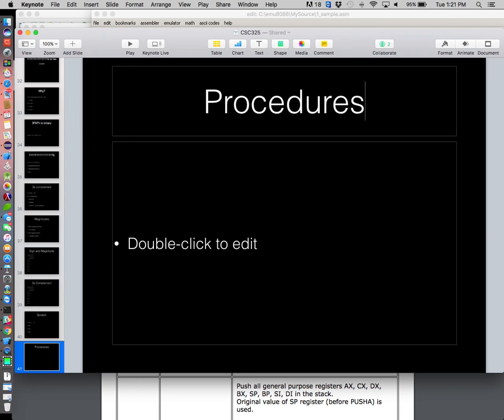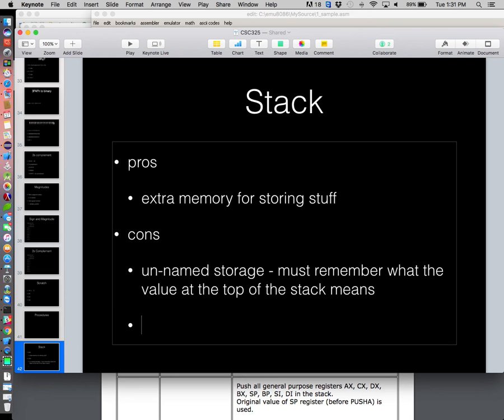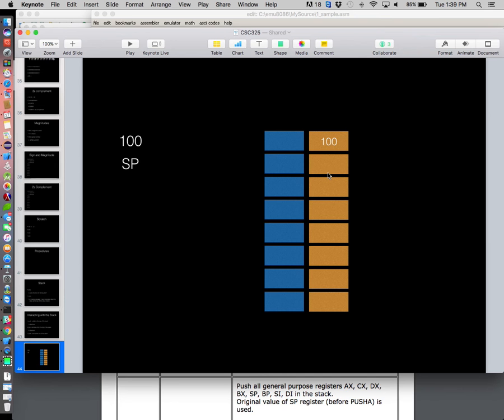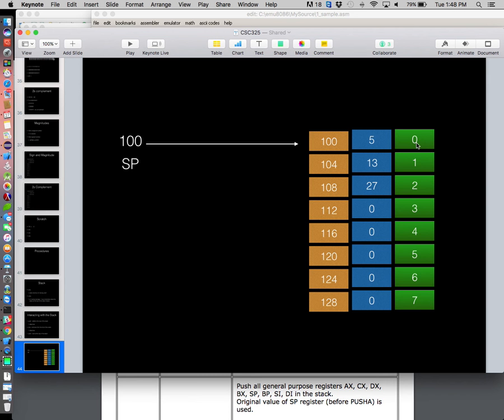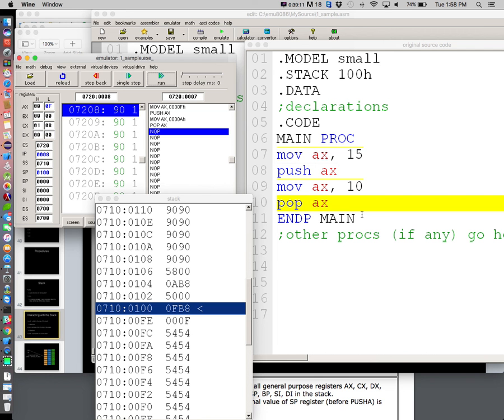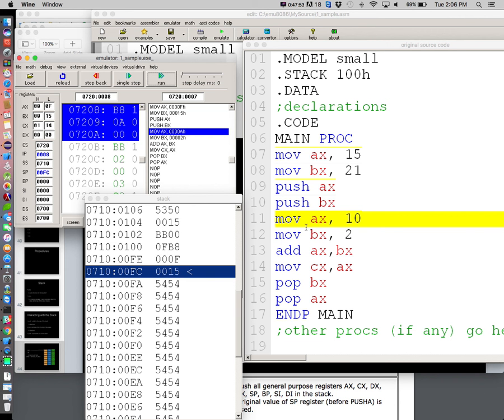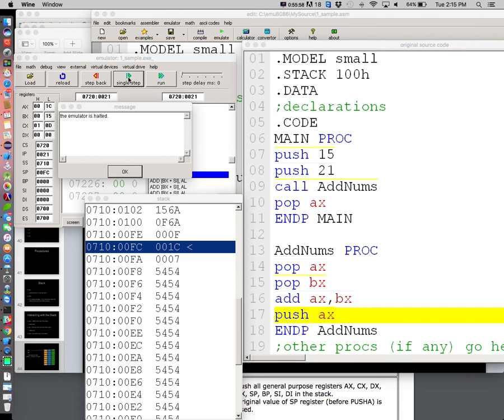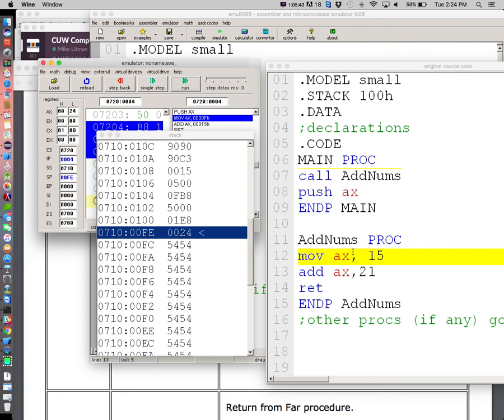CSC325 9/27/16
Stack and Procedures in 8086